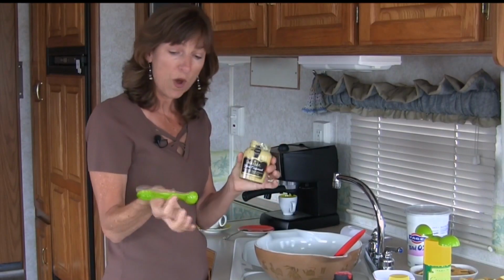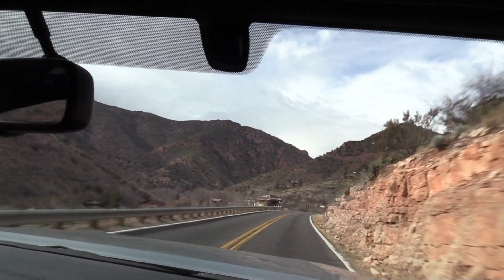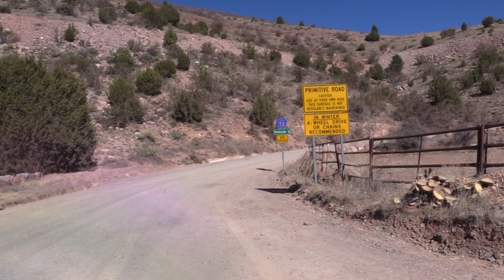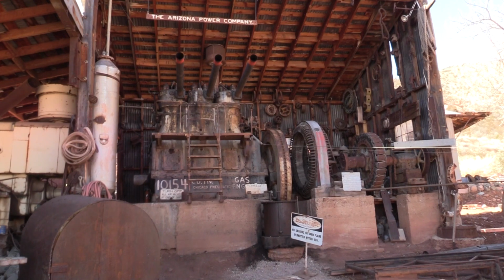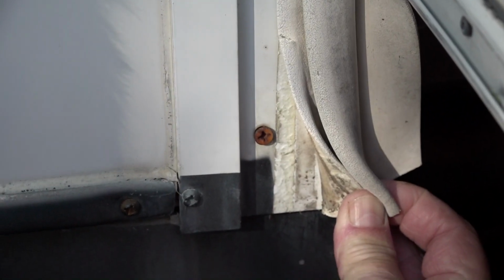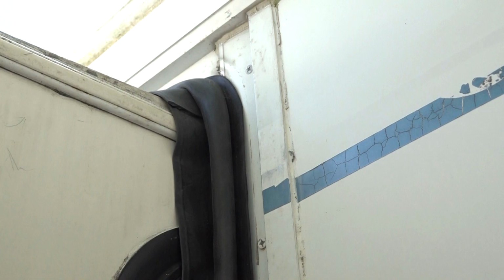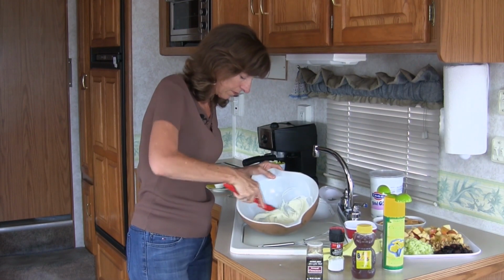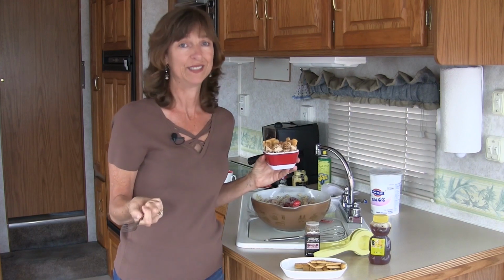RV Destination: Jerome, AZ | How to Replace RV Slide-out Rubber Seals on Rollin' On TV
On this week's RV Destination story Michelle and Laurie take us to the historic town of Jerome, Arizona, where they check out the Mingus Mountain Recreation Area and the Jerome State Historic Park. Then with so many RV-ers today having at least one slide-out, Mark Polk from RV Education 101 show us how to replace that slide-out rubber seal. Later, one of our favorite recipes ever on our show was Evanne Schmarder's apple pie salad. And believe me, it is delicious. Well, even though we have this recipe on our website, Food and Beverage section, we keep getting requests to show her actually making this dish.